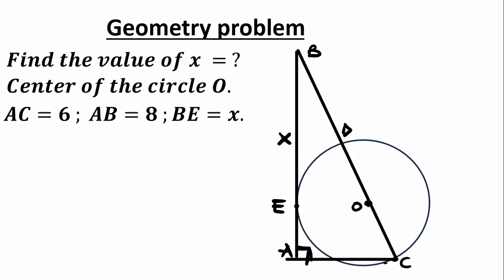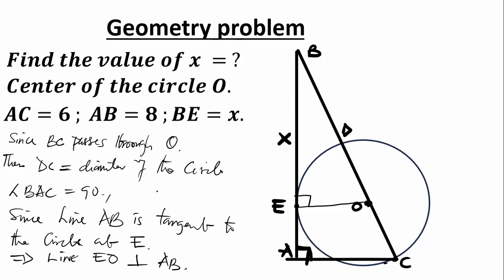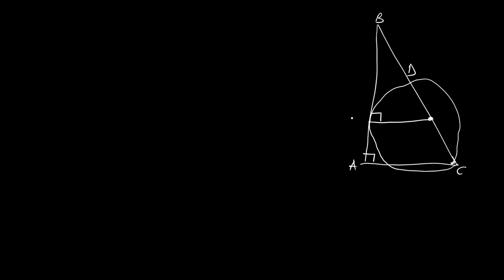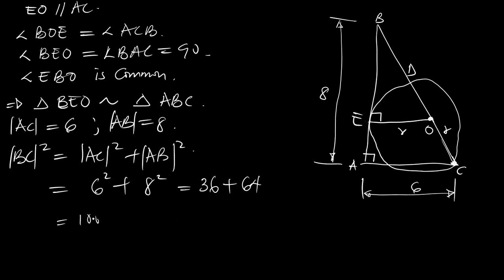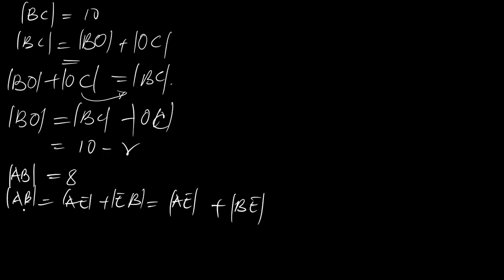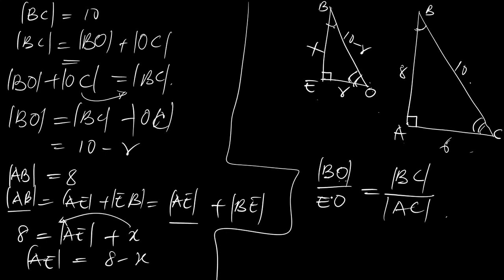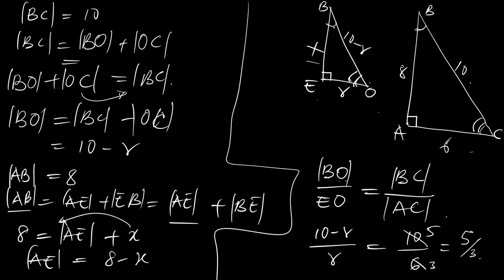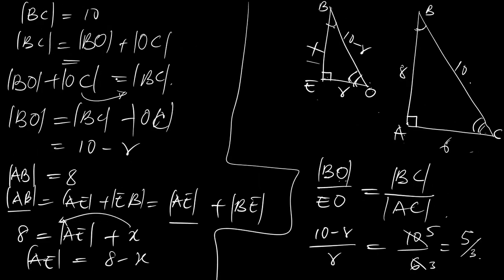How to solve geometry problem geometry math challenges you need to know this trick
Step by step how to solve geometry problem geometry math challenges you need to know this trick Link to my YouTube channel and for subscription